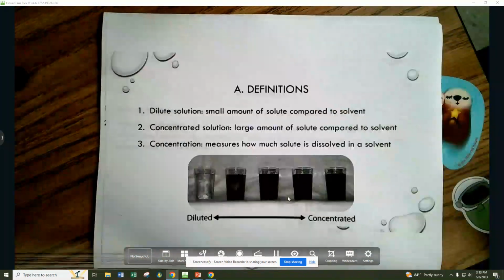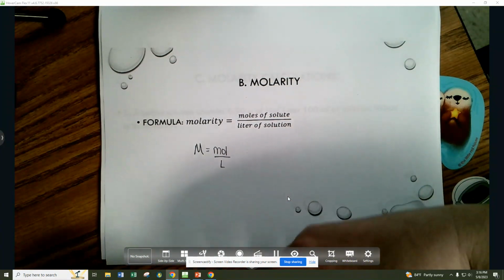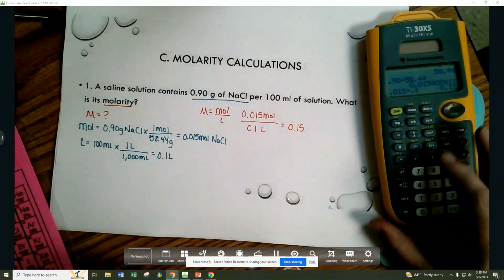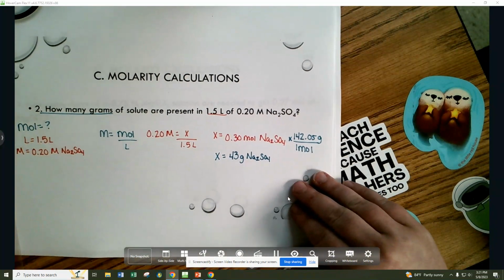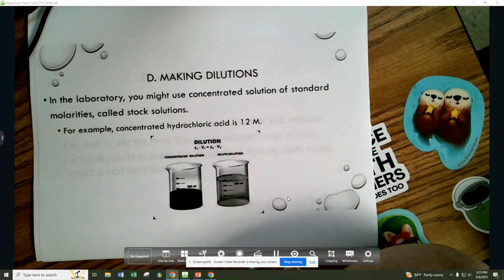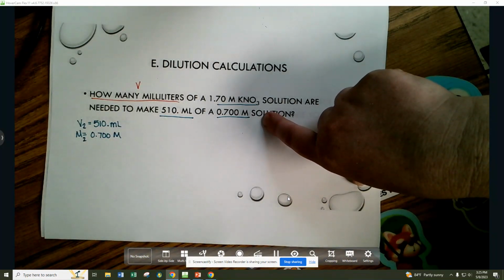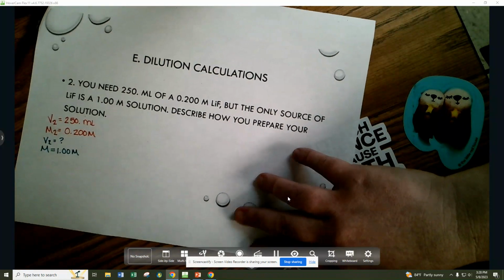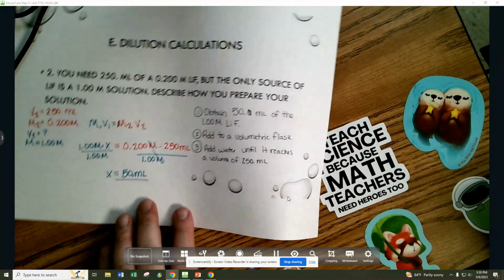Topic 10.2: Solution Concentration